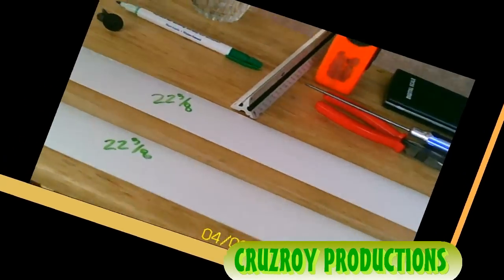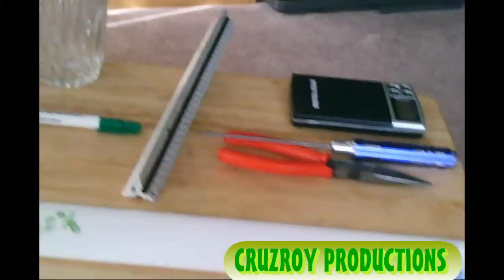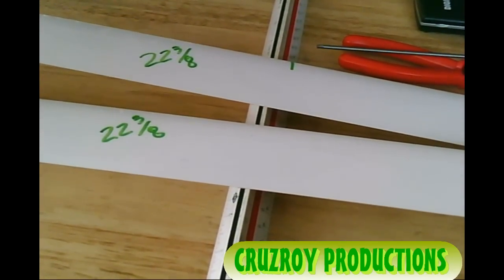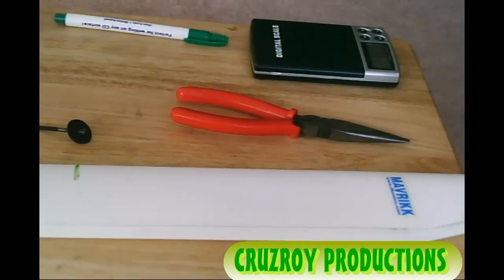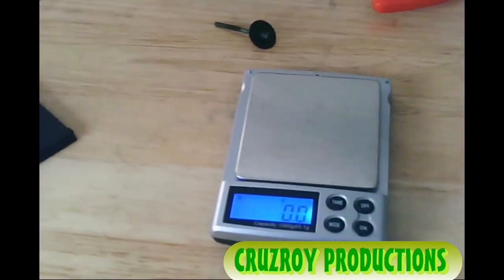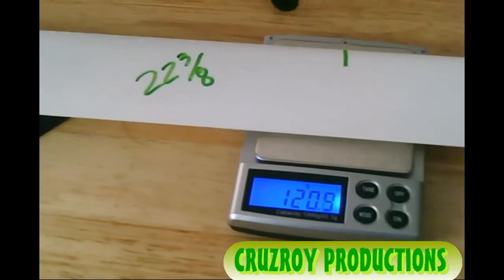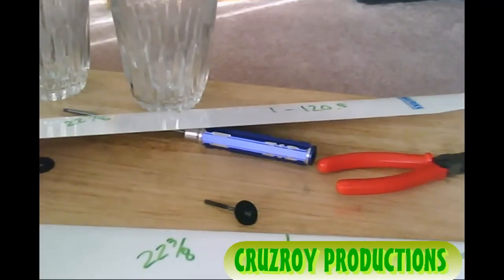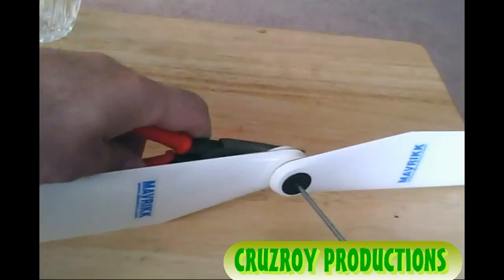Shaky Raptor 30 blade balancing